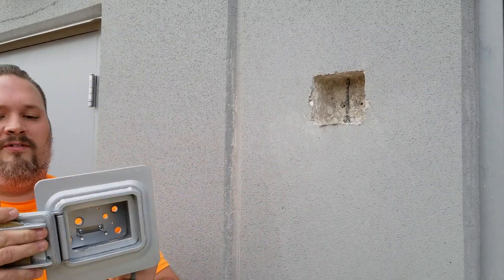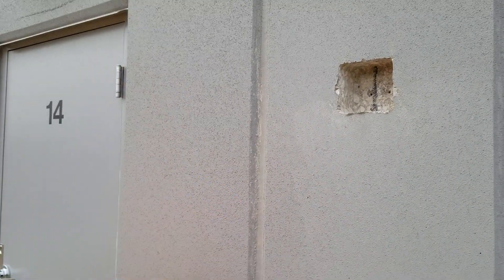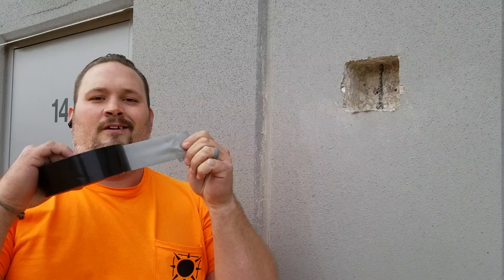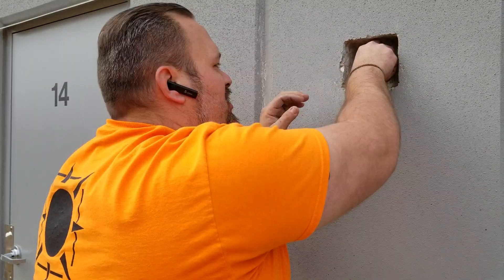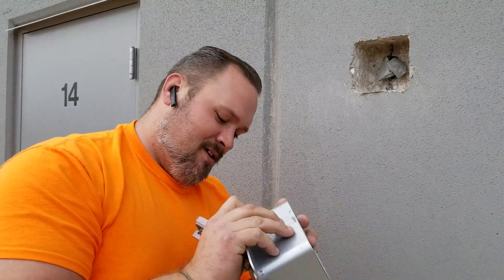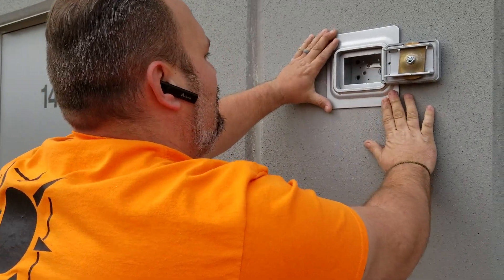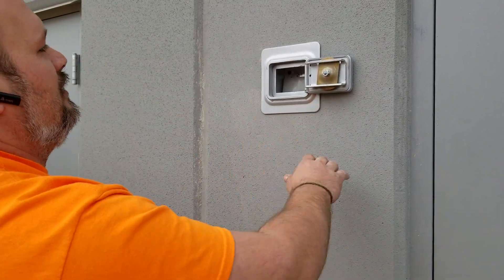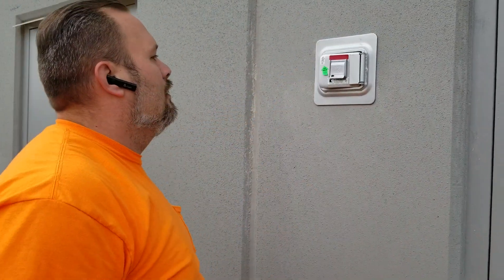Knox Box Install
The RIGHT Way